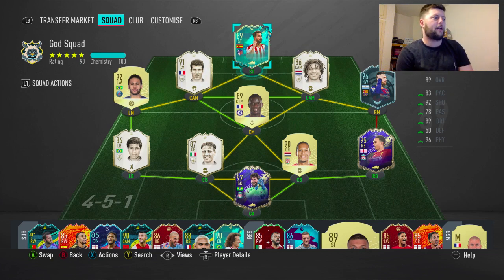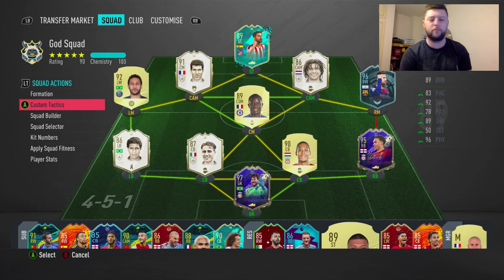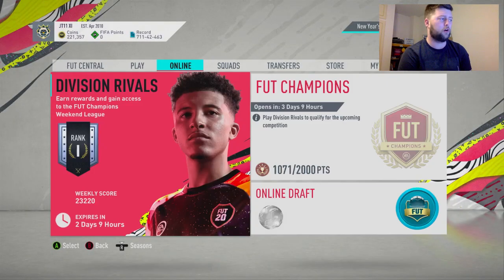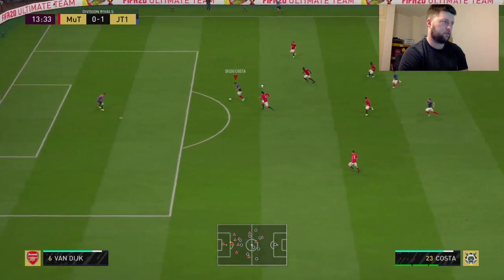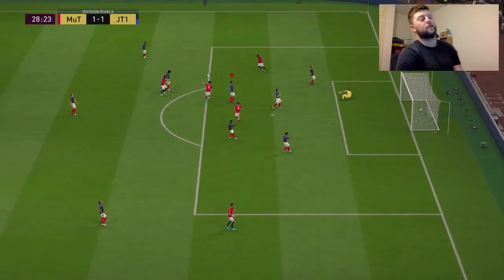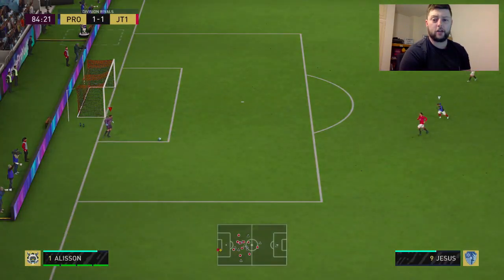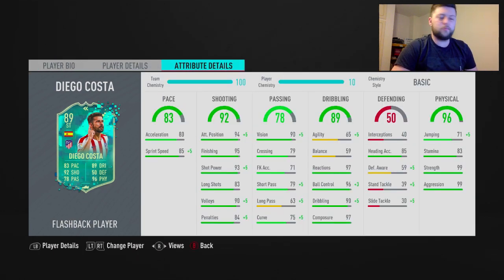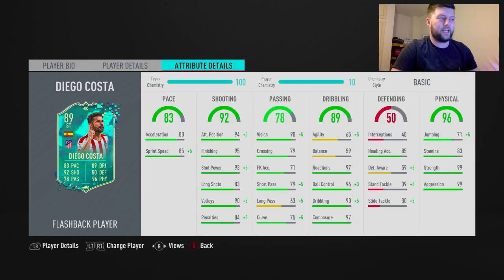FIFA 20 FLASHBACK DIEGO COSTA 89 PLAYER REVIEW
Other Tags:

Fifa 20 Flashback Diego Costa Review
Fifa 20 Flashback Diego Costa Player Review
Fifa 20 89 Flashback Diego Costa
Fifa 20 89 Flashback Diego Costa Review
Fifa 20 89 Flashback Diego Costa Player Review
Fifa 20 Ultimate Team Flashback Diego Costa Player Review